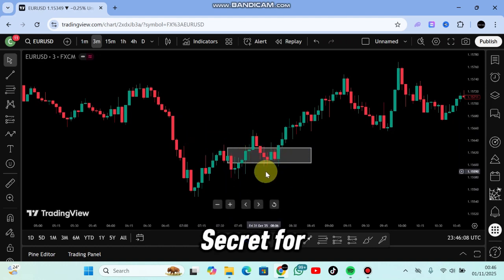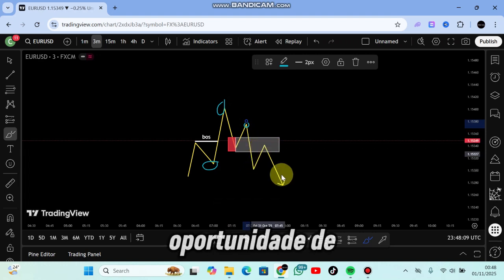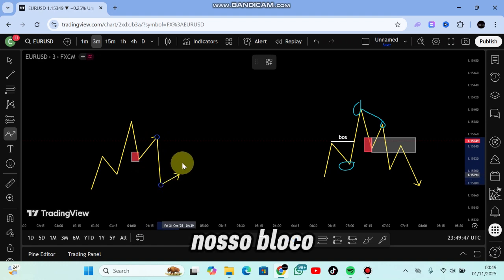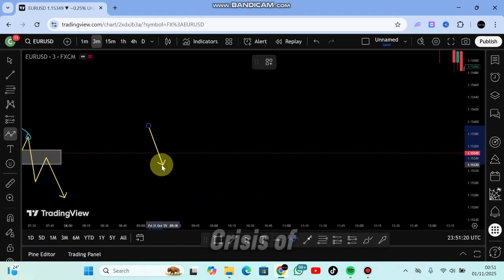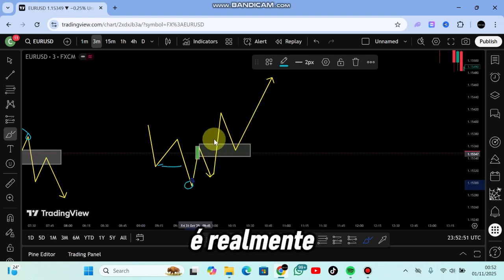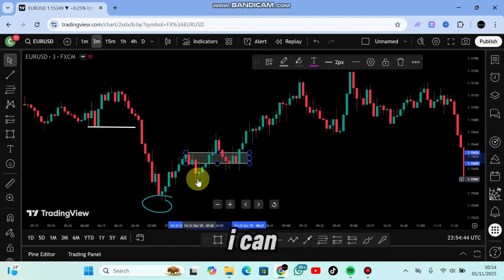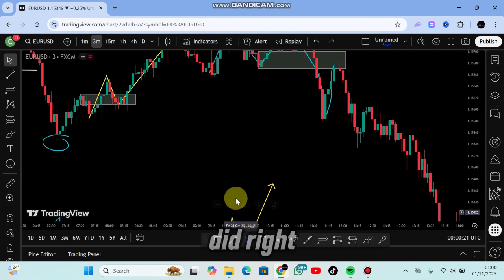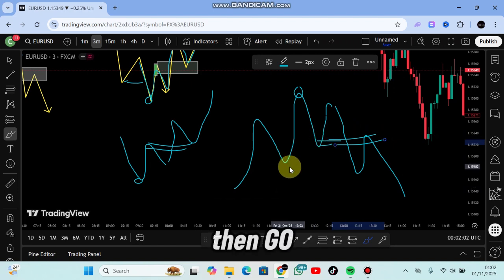This Is The Best Smart Money Strategy for %100 Profitability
Best Smart Money Entry Strategy
 the Best Smart Money Entry Strategy to level up your trading and avoid getting trapped by market manipulation. In this video, I break down how institutions (Smart Money) move the market, where retail traders often get caught, and how you can position yourself to enter at high-probability zones.

You’ll learn: ✅ How to identify liquidity grabs
✅ How to spot breaker blocks & mitigation zones
✅ The best entry confirmations to avoid fakeouts
✅ How to trade confidently without chasing the market

Whether you're trading Forex, Crypto, Indices, or Stocks, this strategy will help you catch sniper entries with reduced risk and higher reward.

If you want, I can also write your voiceover script or create a thumbnail text headline 🔥